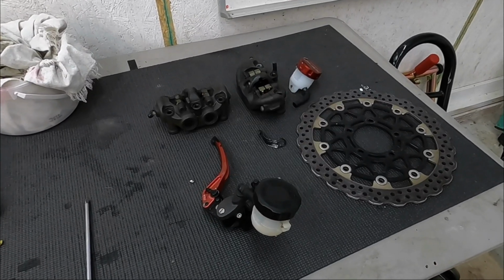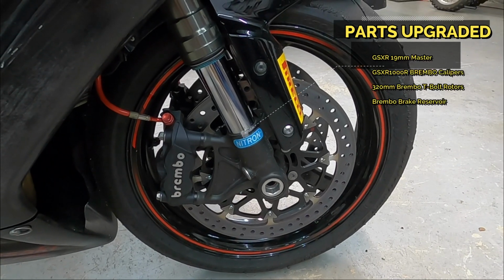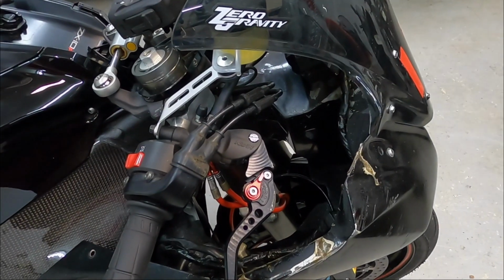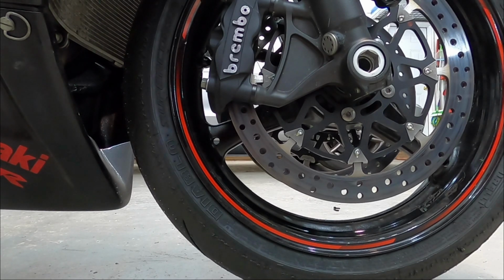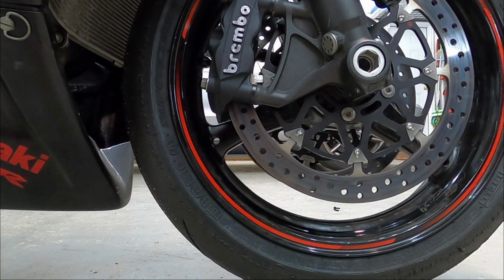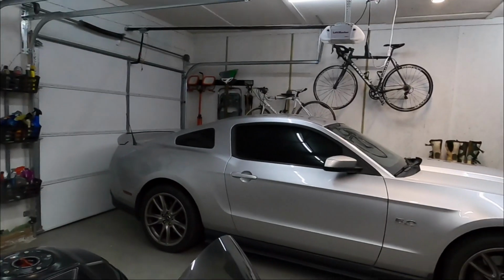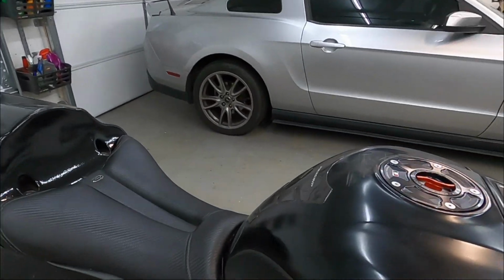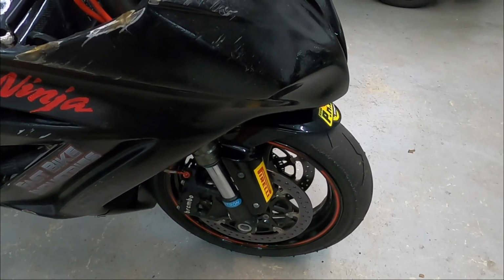GSXR1000R Brakes Are they worth upgrading to on a ZX10? Final Comment!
GSXR1000R Brakes are they worth it on a GEN4 ZX10.  In this video I explain all the parts I changed and my review after a VIR trackday.

Brembo Relocation kit.

ZX10 Shorai Battery
My cameras I use for the overlays and mounting equipment
PANASONIC LUMIX LX10 Camera
PULUZ Jaws Flex Clamp Mount
Garmin VIRB Ultra 30 Action Camera
Garmin VIRB Ultra Additional Battery

Get Fuel cap here  MAKE REFUELING EASY AT THE TRACK
KAWASAKI TWM gas cap
SUZUKI TWM gas Cap
My ZX10R Mods
4 New NGK Iridium IX Spark Plugs CR9EIX
ZX10 Shorai Battery
zx10 16t sprocket
graves zx10
Integrated Light

My ZX6R Mods
Vortex 452AS-45 Black 45-Tooth 520
JT Sprockets JTF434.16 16T Steel Front S
Shorai LFX14A4-BS12 Lithium Battery ZX
zx6 graves exhaust
Motodynamic Integrated Tail light

My GSXR1000R mods
Suzuki OEM Oil Filter GSXR
Pro Grip 724
Hotbodies Flush Mount Turn Signals
Yoshimura Full Exhaust

Excellent Rider Training Books
Twist of the Wrist 2
totw dvd
Total Control: 2nd Edition
How to Tune and Modify Motorcycle Engine Management Systems
Introduction To Motorcycle Roadracing: With Dynamics of Motorcycle motion
Sport Riding Techniques MTT-MR-JWW-2020